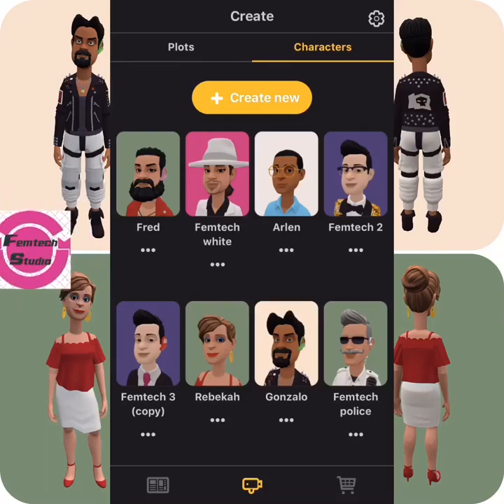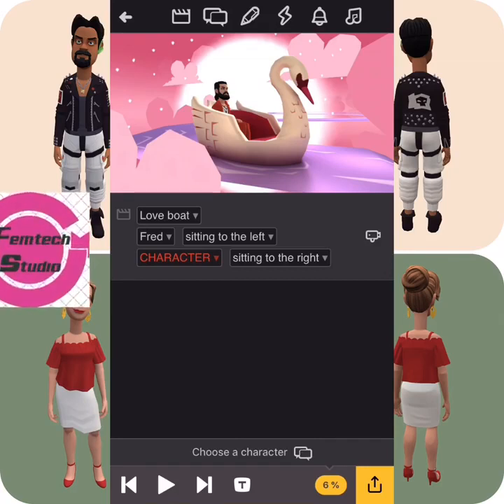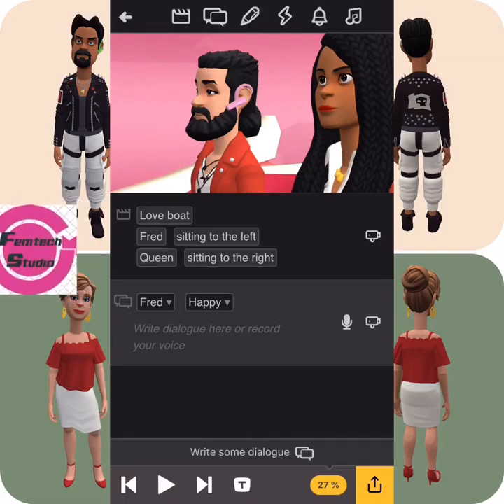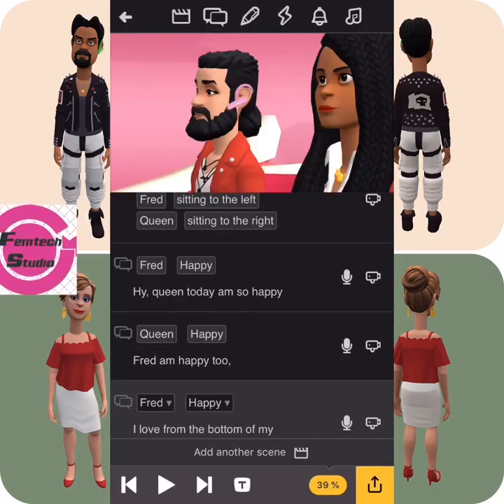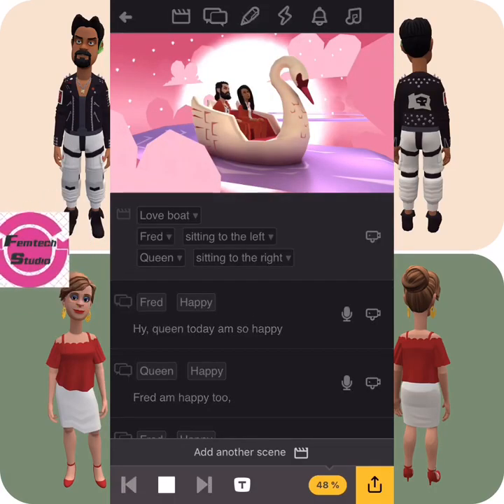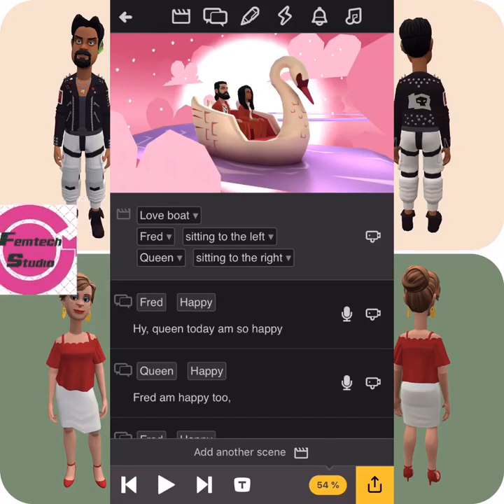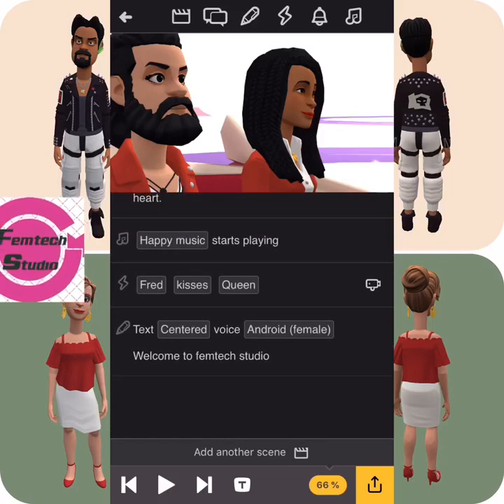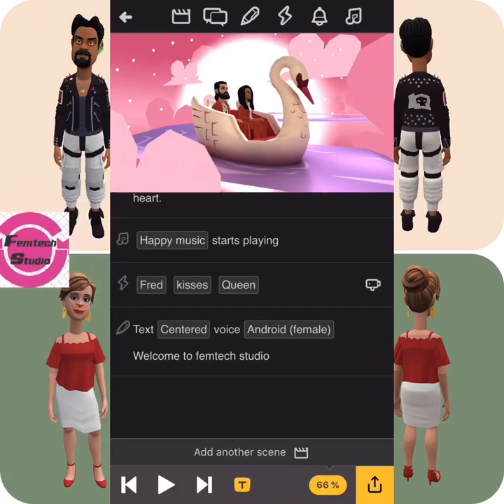"Creating Stunning 3D Videos: Plotagon Tutorials Part 2 | Smartphone Edition"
Looking to create impressive 3D videos using just your smartphone? Look no further! In this Plotagon Tutorials Part 2 video, we reveal the secrets to crafting stunning 3D videos with ease. Whether you're a beginner or already familiar with Plotagon, this step-by-step guide will walk you through the entire process.

From setting up the perfect 3D scenes to adding lifelike characters and captivating dialogues, we cover it all. Learn how to unleash your creativity and bring your stories to life in the most engaging way possible. Discover the incredible features of Plotagon that allow you to customize every aspect of your videos, from the characters' appearance to their movements and emotions.

No need for costly equipment or complicated software - all you need is your trusty smartphone! We provide insightful tips and tricks to optimize your video quality, ensuring your 3D creations are nothing short of spectacular. Gain valuable knowledge on camera angles, lighting techniques, and sound effects that will take your videos to the next level.

Don't miss out on this invaluable opportunity to become a master of 3D video creation with Plotagon! Join us for the second part of our Plotagon Tutorials series and unleash your storytelling potential. Get ready to wow your viewers and leave them wanting more!

So grab your smartphone and immerse yourself in the exciting world of 3D video production. Tune in to this Plotagon Tutorials Part 2 video now to unlock the secrets of creating stunning 3D videos like never before. Let's dive into the world of smartphone-powered 3D video creation together!